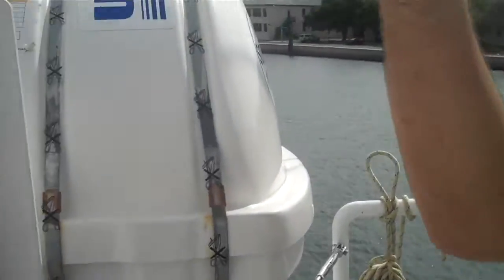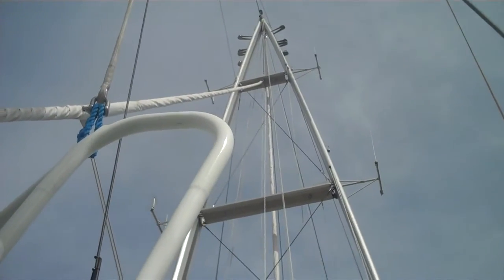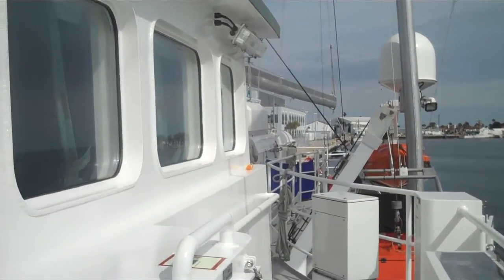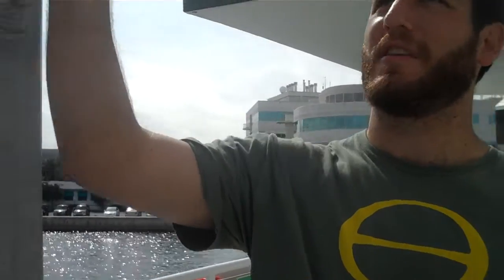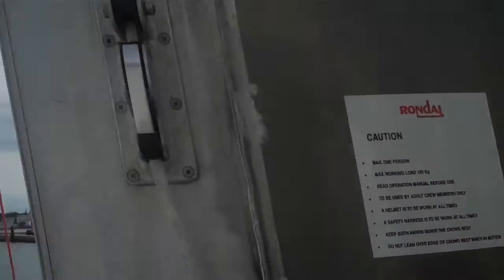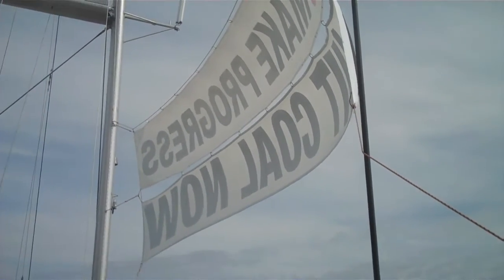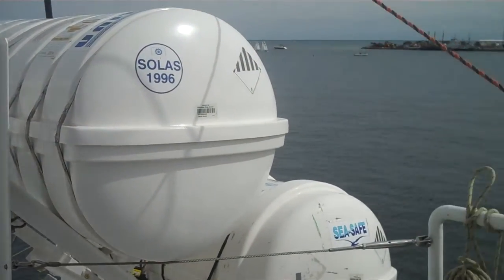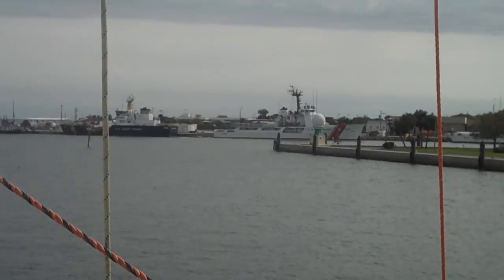Greenpeace Rainbow Warrior III stops in St. Pete: WMNF News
David Pomerantz guides a tour of the ship and explains how it uses green technology.